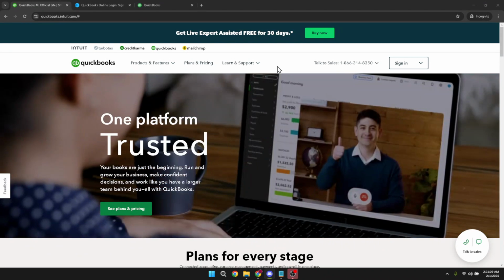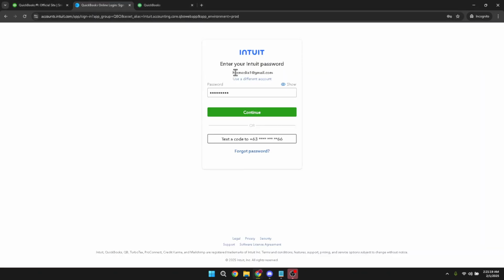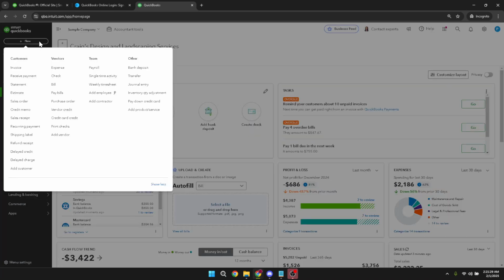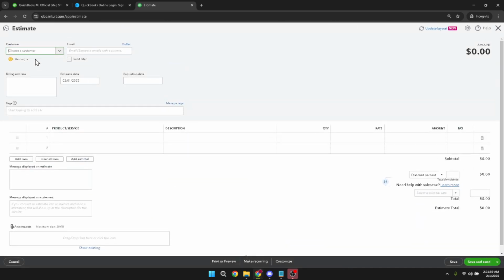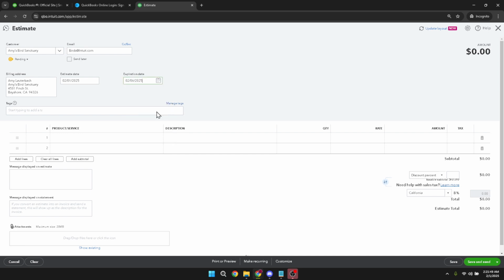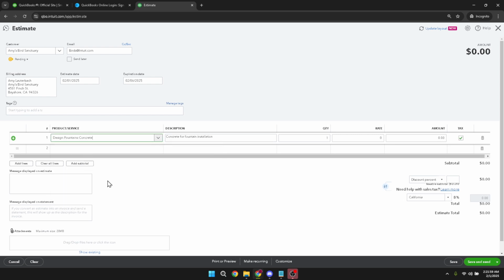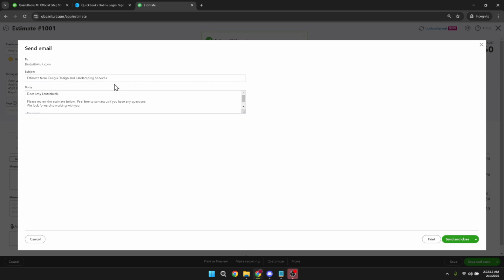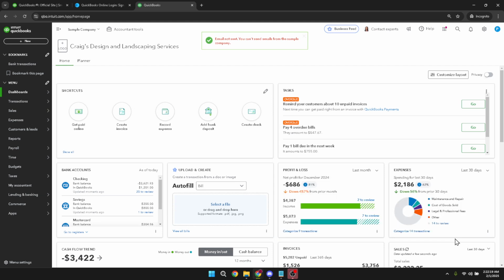How to Create Quotes, Bids and Estimates in Quickbooks Online (Full 2025 Guide)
In today's video we will show you quickbooks online,estimates in jobber,quotes in jobber,how to create invoice in excel,how to make a professional invoice in excel,create estimates,reports in quickbooks,how to use quickbooks online,how to create estimate,add products in opportunity to sales quotation,quickbooks,jobber how to,how to create invoice for small business,quickbooks online app,connect quickbooks pos to accounting,how to use quickbooks,how to create quotation,quickbooks inventory